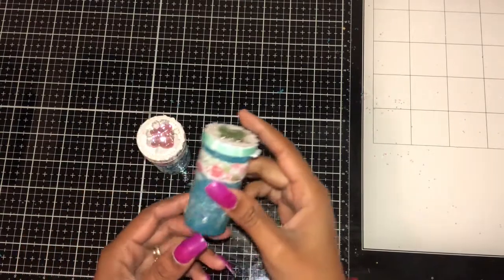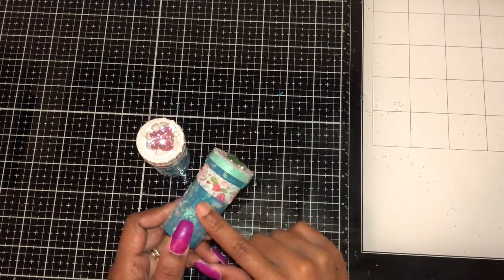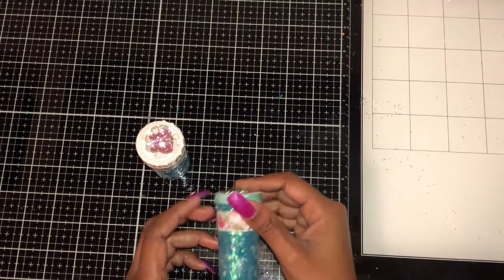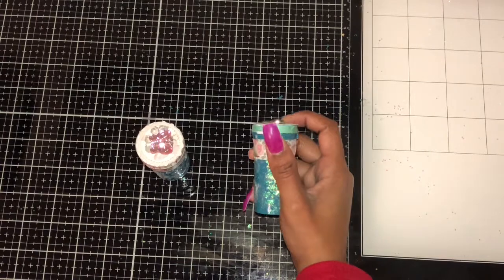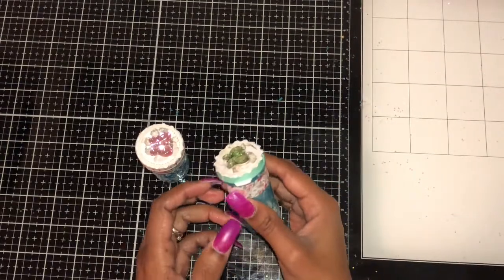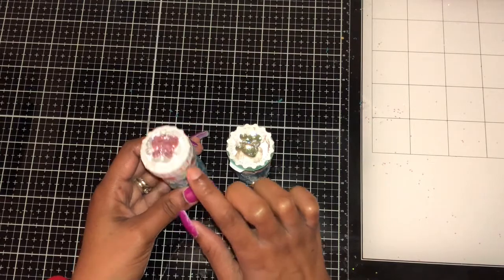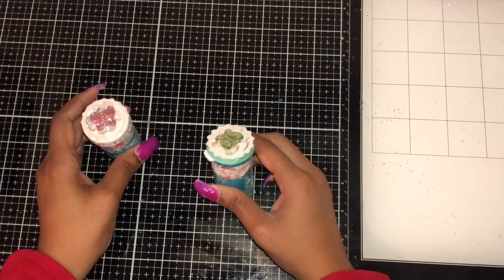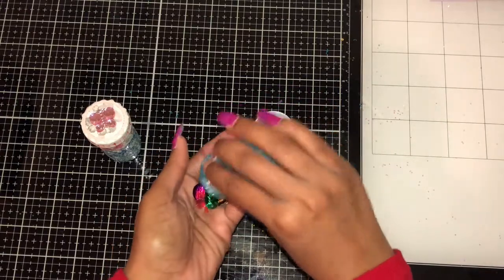Altered Medicine Bottles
Welcome back crafty friends
Today I have took some empty medicine bottles and altered them
What I use : glue , paint , gitter, mod podge and items to put inside bottles
See ya